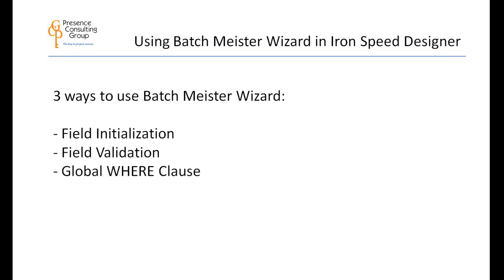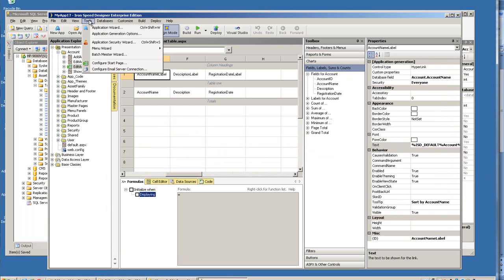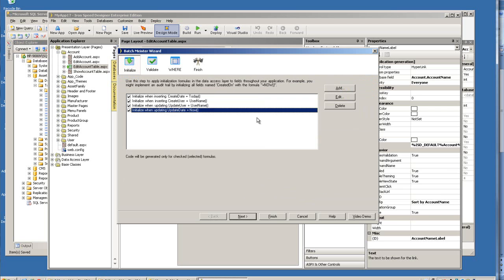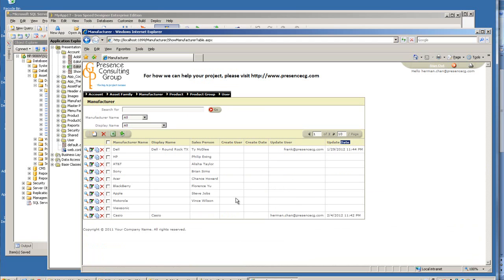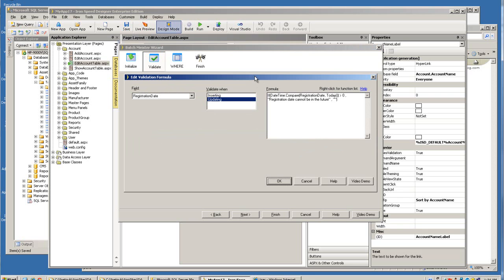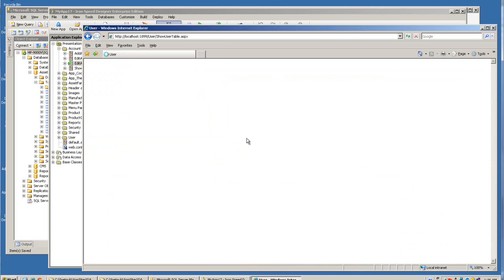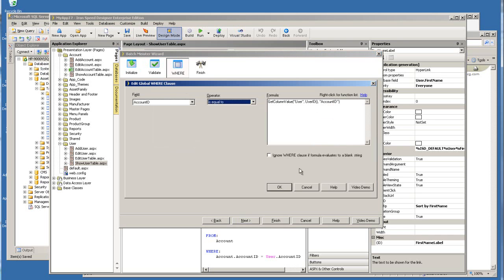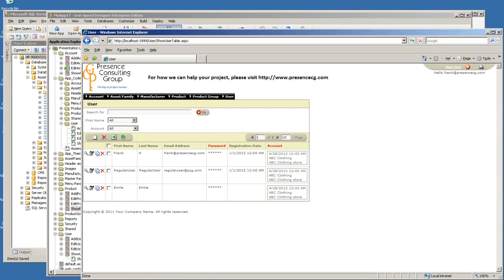Using Batch Meister Wizard - Iron Speed Designer V9.0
In this video, Herman Chan of Presence Consulting demonstrates how to use the Batch Meister Wizard. Use the Batch Meister Wizard to apply formulas globally to the business layer to implement audit trail, initialization and validation logic throughout your application.